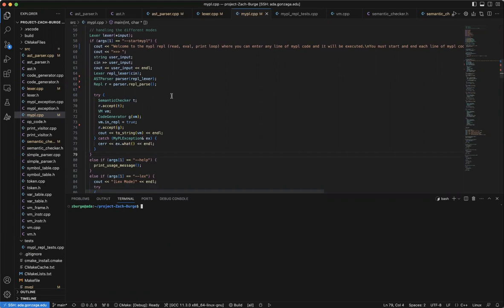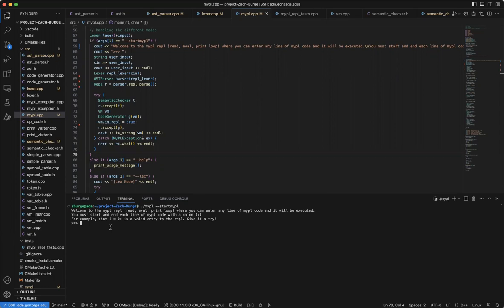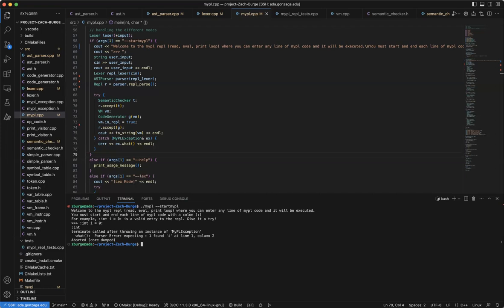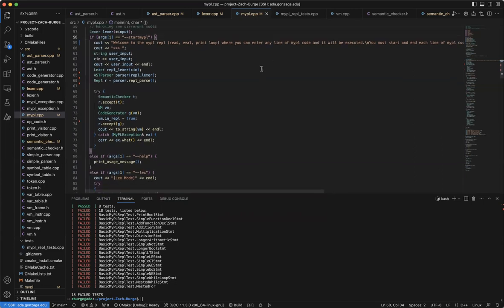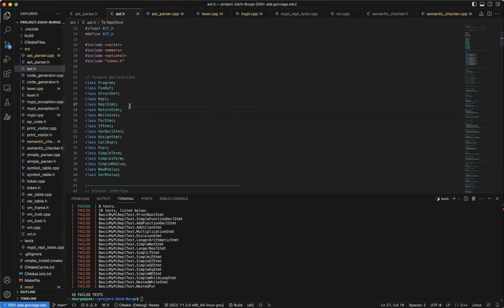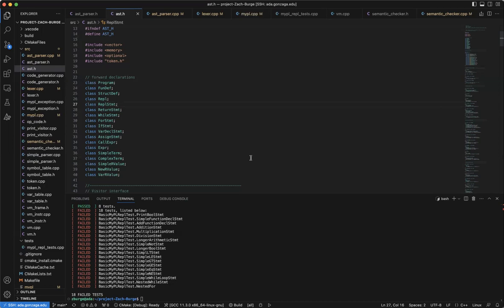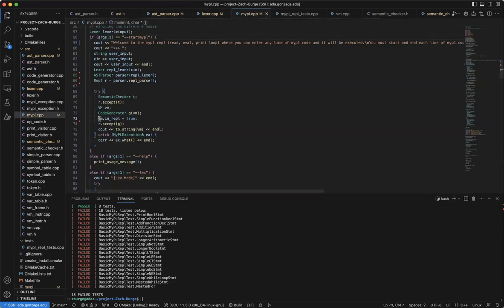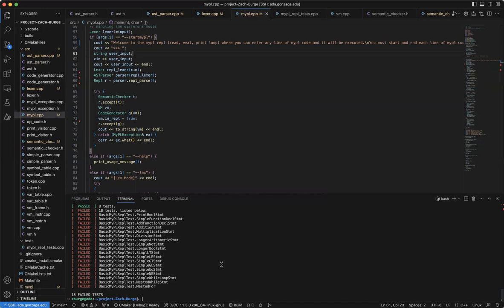CPSC 326 OPL Final Project Demo